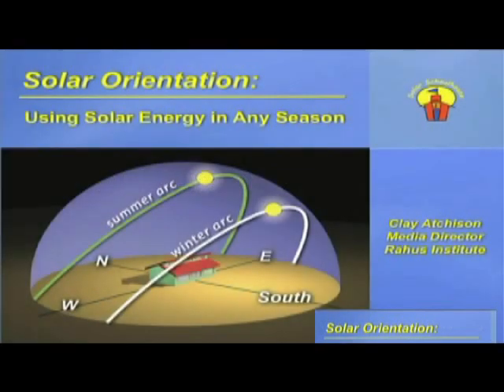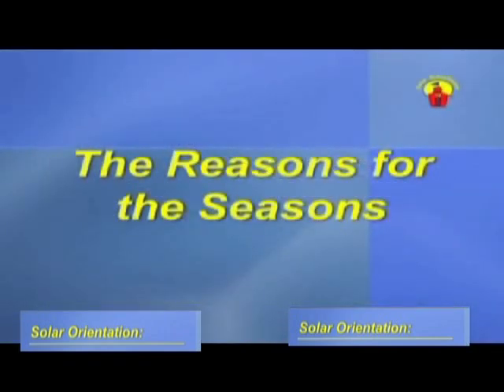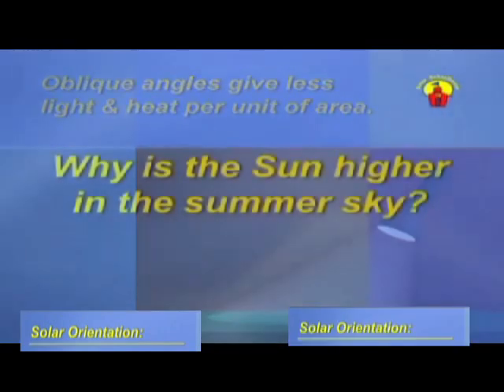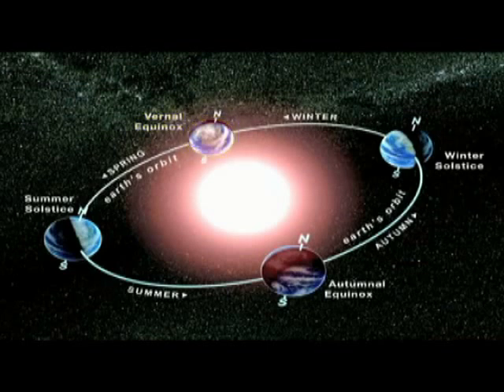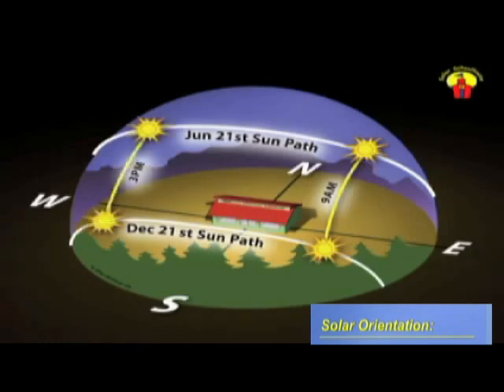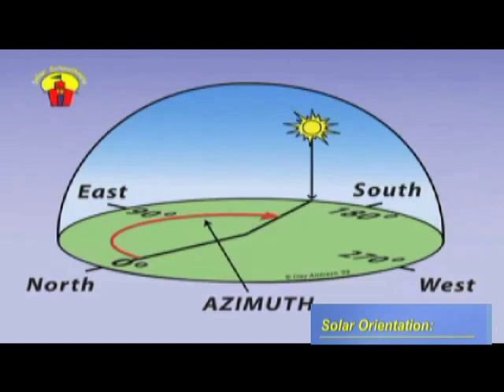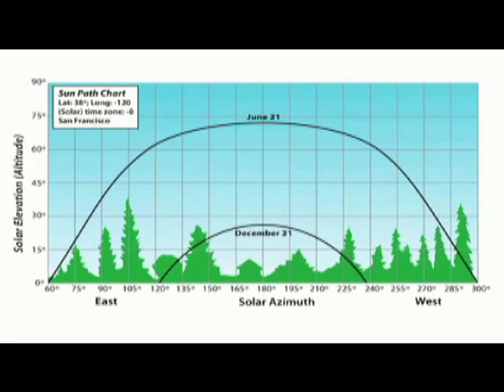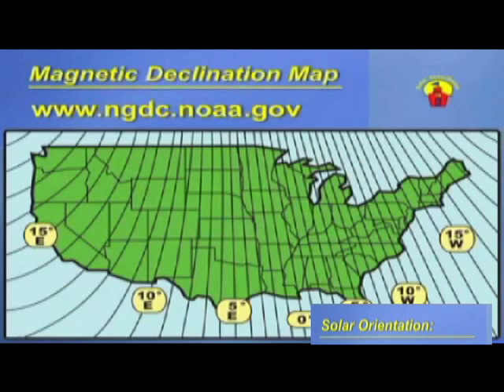Intro to Solar Orientation NIRVANA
Welcome to the Intro to Solar Orientation, presented by Nirvana Foundation
In this session, we cover one of the most important—but often overlooked—topics in solar design: solar orientation and panel positioning.

✅ What is Solar Orientation and Why It Matters
✅ Ideal Tilt Angles & Directions for Maximum Solar Gain
✅ Orientation Based on Geography (Northern vs. Southern Hemisphere)
✅ Seasonal Adjustments and Sun Path Tracking
✅ Real-Life Examples and Practical Insights
✅ How to Optimize Solar Panel Performance

Correct orientation = maximum efficiency & better energy savings

This is part of Nirvana’s Complete Solar Energy Training Series, designed to empower students, engineers, and enthusiasts with real, applicable knowledge in green technology.

Start your journey to becoming a solar expert today!

Let your roof earn for you. Join the green revolution with Nirvana Solar today

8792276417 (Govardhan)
to get a free solar consultation.